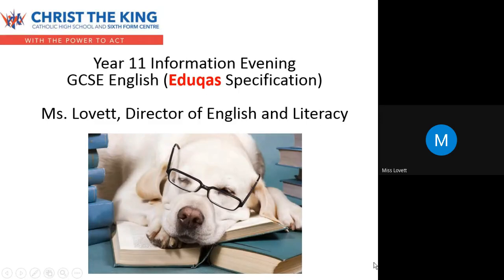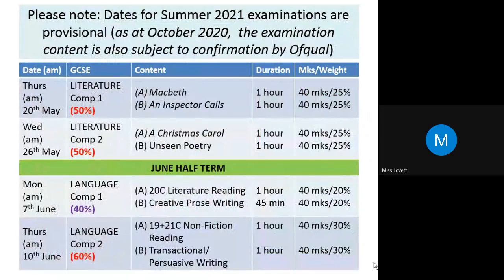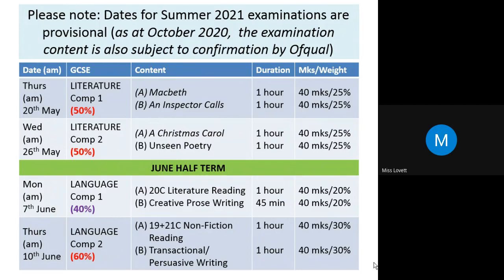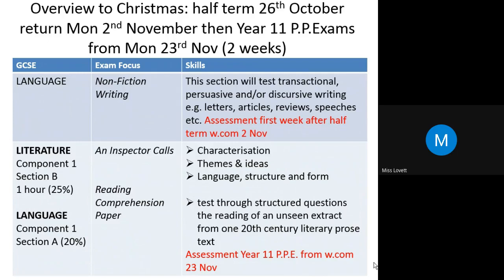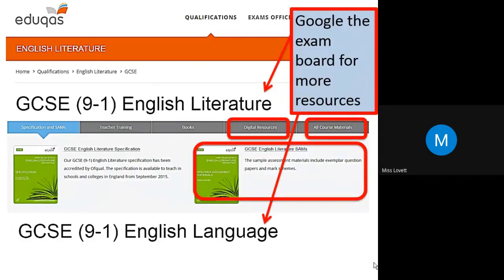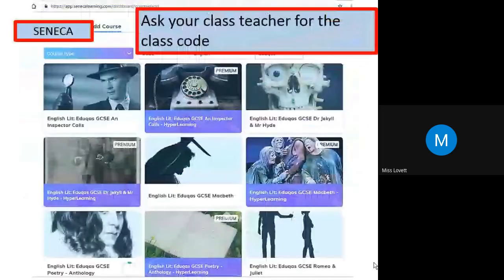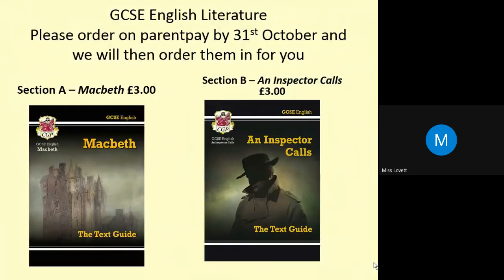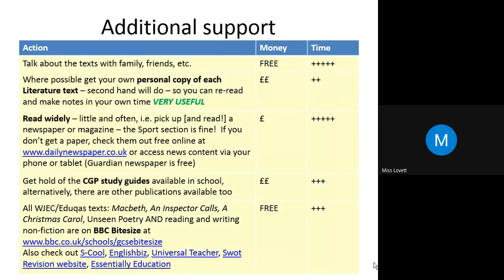Year 11 Information Evening - GCSE English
Presentation by he Director of English